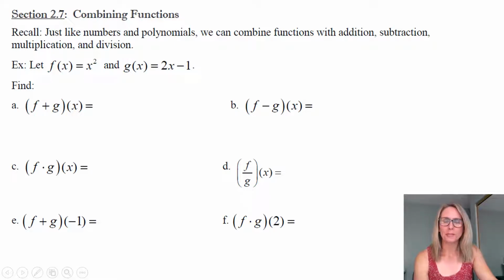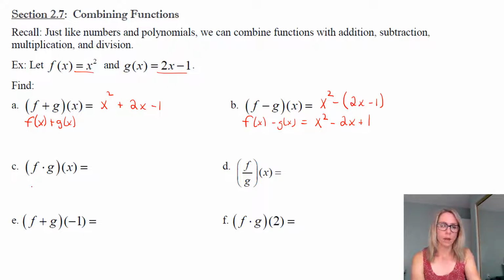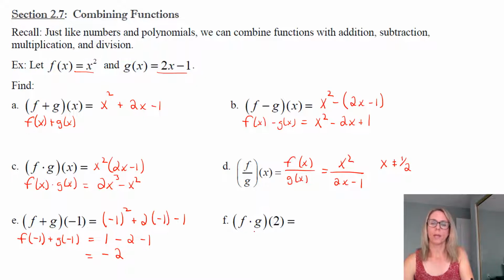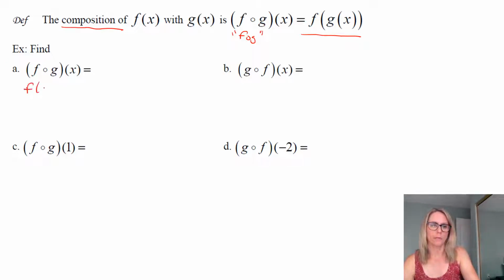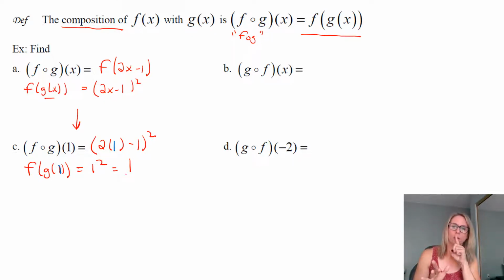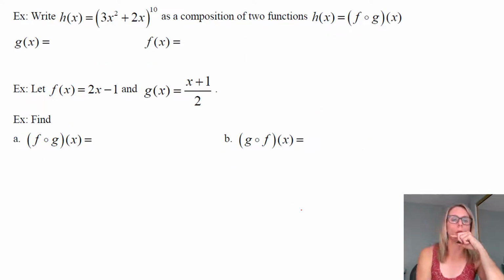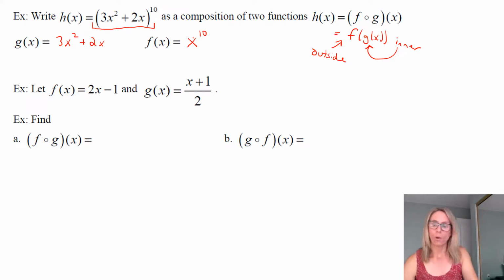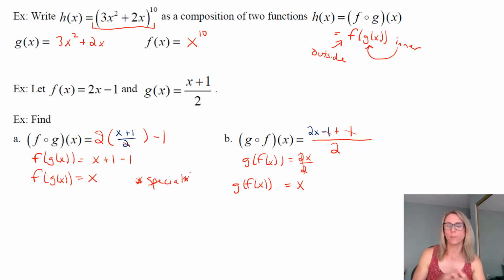Math 3 Section 2 7 Combining Functions